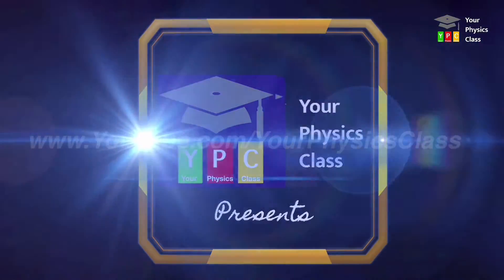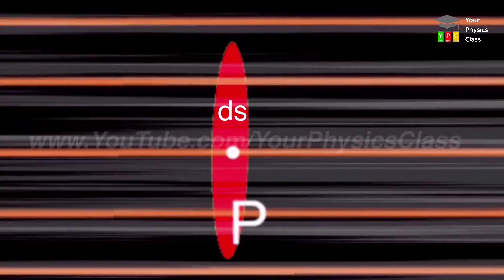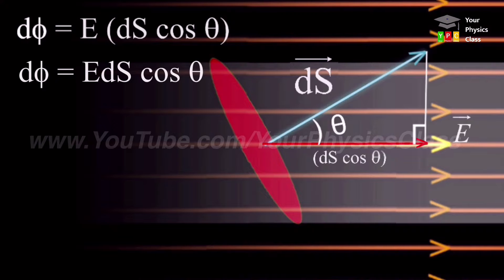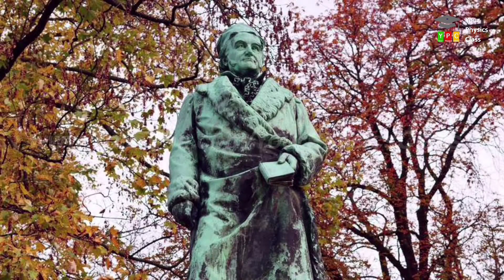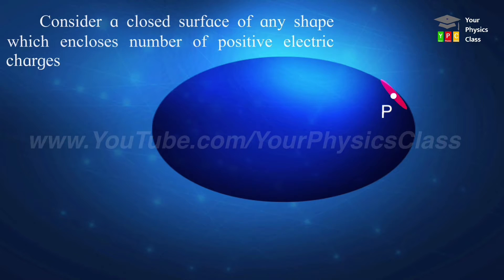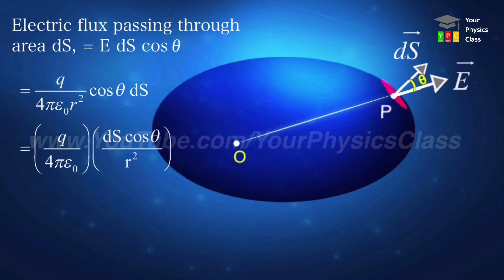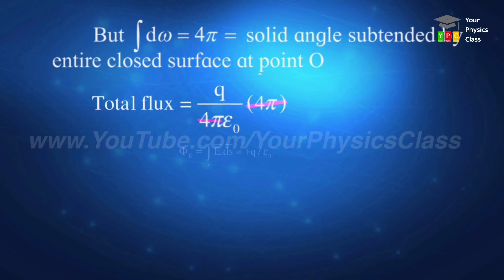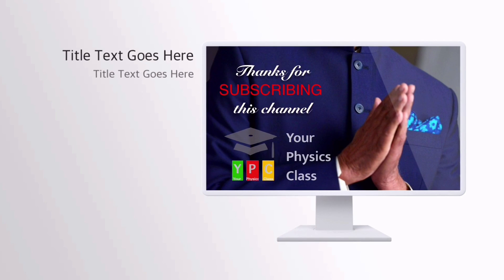Electrostatics 05 || Gauss Law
00:00 Intro
00:25 Electric Flux
04:36 Karl Friedrich Gauss Intro
05:13 Statement of Gauss law
05:46 Proof of Gauss Law
10:26 Outro

Happy Learning 🤗